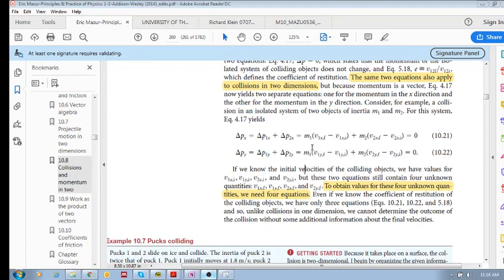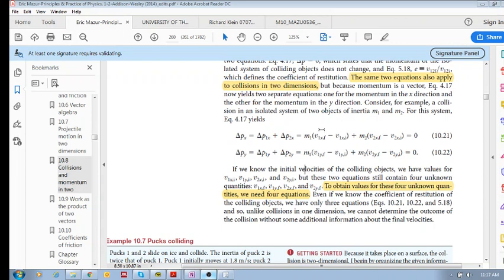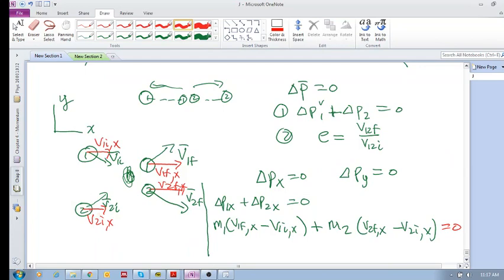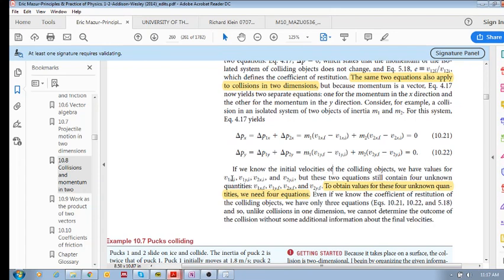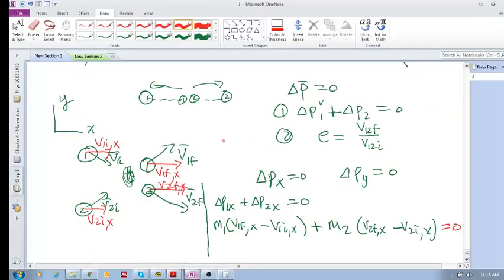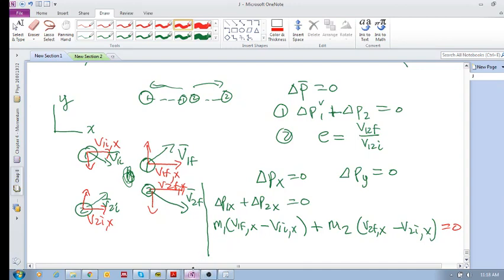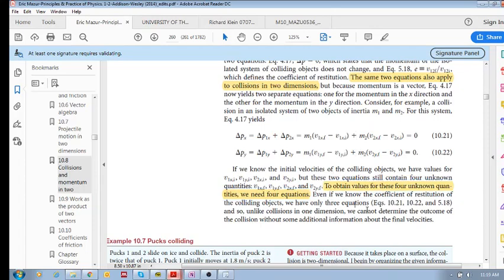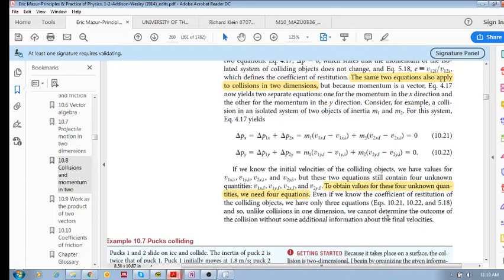Chap 10.8 - Collisions and momentum in two dimensions (b)